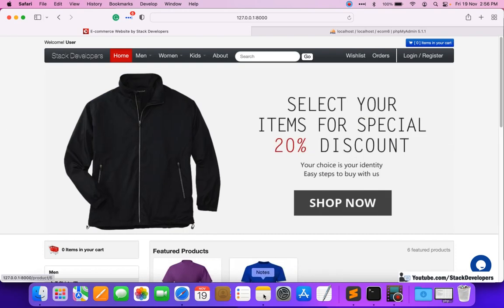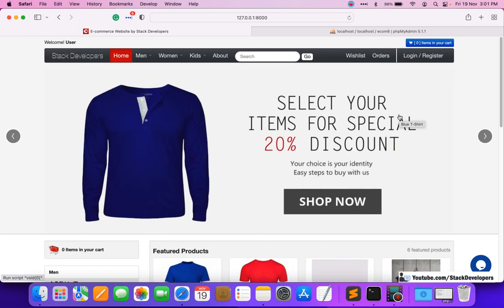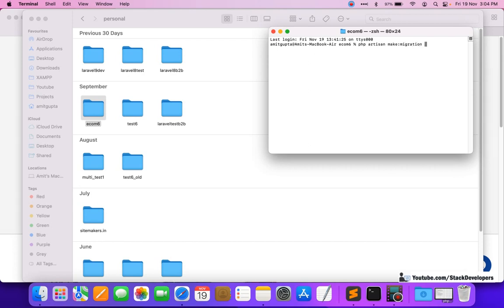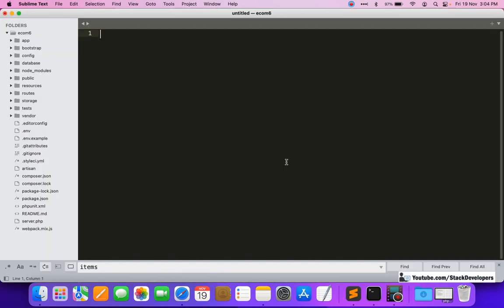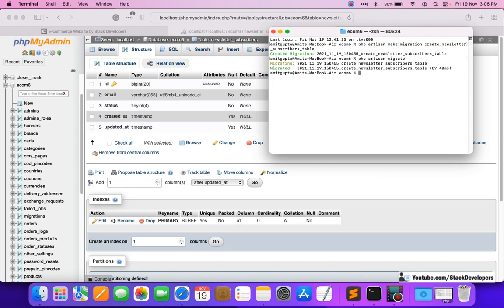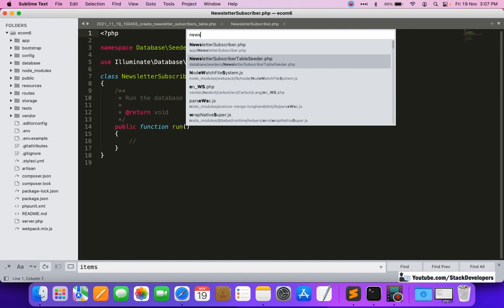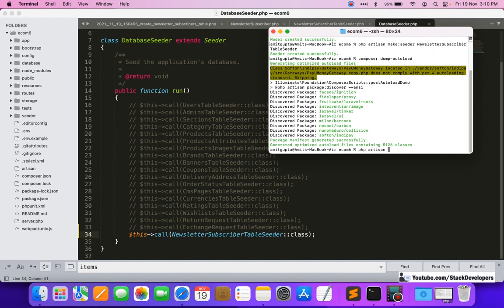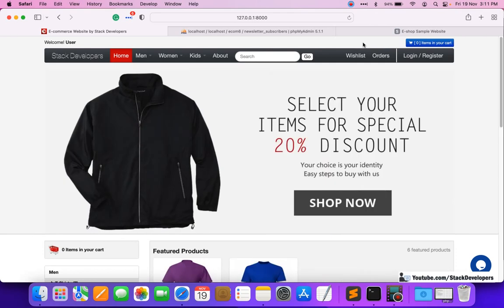#220 Laravel 8 E-commerce | Newsletter Subscriber (I) | Newsletter Subscription | Email Subscription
In this video, we will create a newsletter_subscribers table with Migration and will add a few entries with Seeder commands.

We will also create a model for the newsletter_subscribers table.

1) Create newsletter_subscribers table:-
First of all, we will create a newsletter_subscribers table with migration. Create migration file with name create_newsletter_subscribers_table for creating newsletter_subscribers table with below columns:-
id, email, status, created_at, updated_at

So, we will run the below artisan command to create a migration file for newsletter_subscribers:-
php artisan make:migration create_newsletter_subscribers_table

Open the create_newsletter_subscribers_table migration file and add all required columns mentioned earlier.

Now, we will run below artisan command to create a newsletter_subscribers table with required columns:-

2) Create NewsletterSubscriber model:-
Create a NewsletterSubscriber model by running the below command:-
php artisan make:model NewsletterSubscriber

Now, We will create a Seeding for newsletter_subscribers table to insert dummy subscribers.

3) Writing Seeder / Create NewsletterSubscriberTableSeeder file :-
Now, we will generate Seeder and create a NewsletterSubscriberTableSeeder file where we will add records for the newsletter_subscribers table.

Run below artisan command to generate Seeder and create NewsletterSubscriberTableSeeder file:-
php artisan make:seeder NewsletterSubscriberTableSeeder

The above command will create NewsletterSubscriberTableSeeder.php file at \database\seeds\

Now open the NewsletterSubscriberTableSeeder file and add a query for adding dummy subscribers.

4) Update DatabaseSeeder.php file:-
Now update DatabaseSeeder.php file located at database/seeds/ to add NewsletterSubscriberTableSeeder class as shown in video.

5) Run below commands:-
Now run the below commands that will finally insert records into the newsletter_subscribers table.

In the next video, we will work on newsletter subscriber functionality. We will create a newsletter subscriber field and will insert the subscriber email in the newsletter_subscribers table if not already exists.